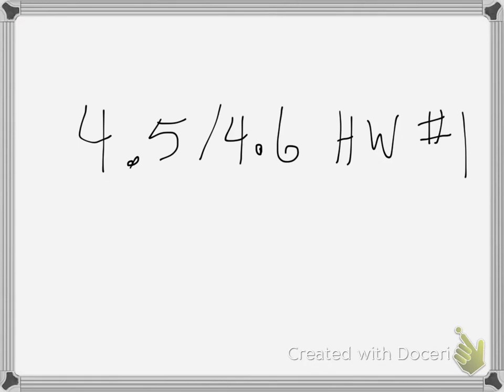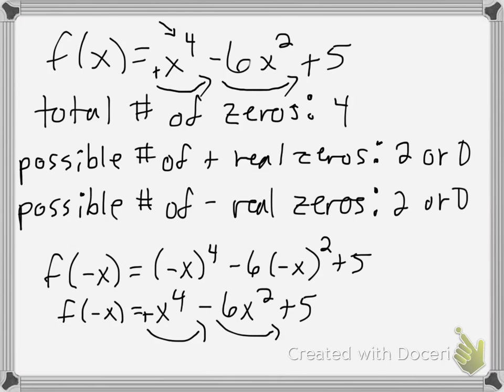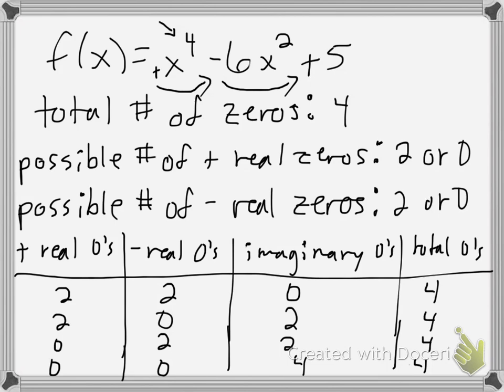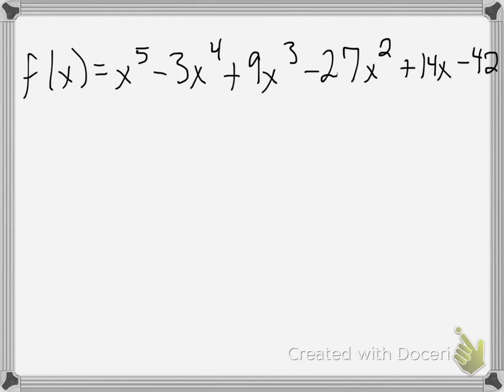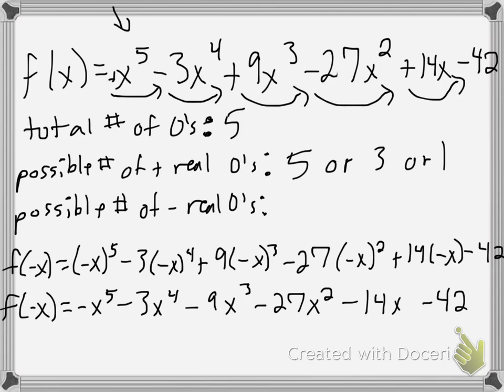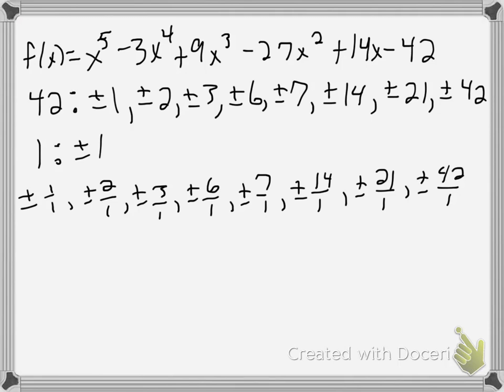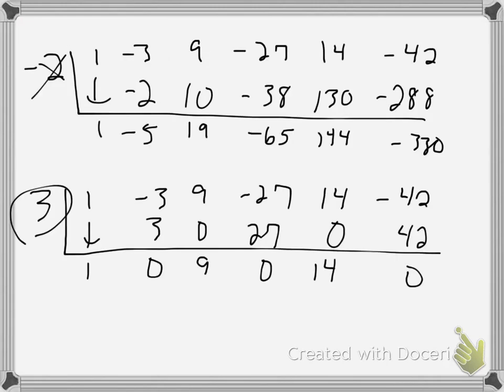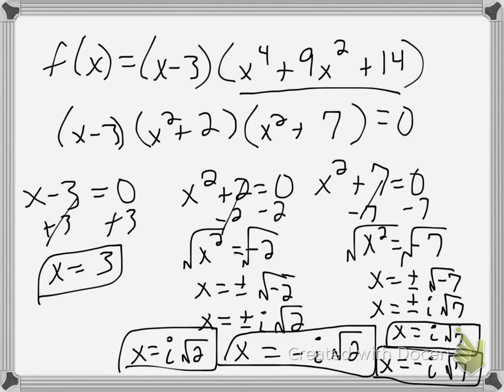Algebra 2- Video for 2-12-21